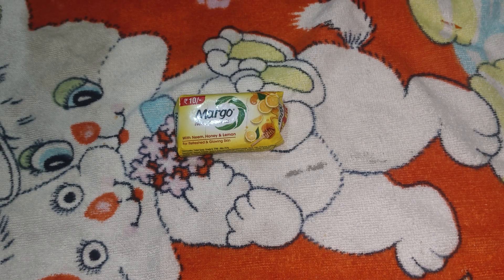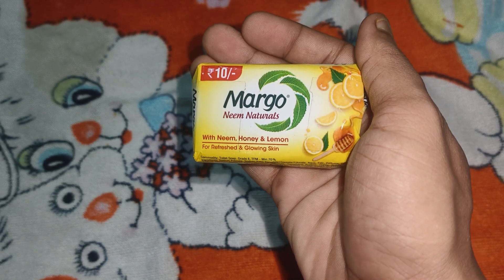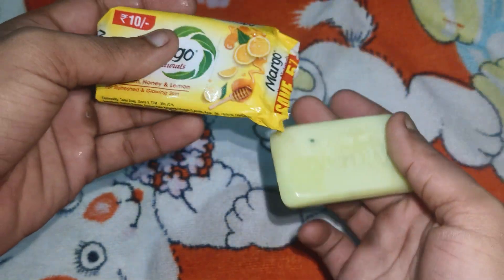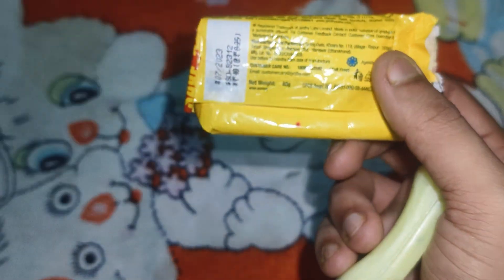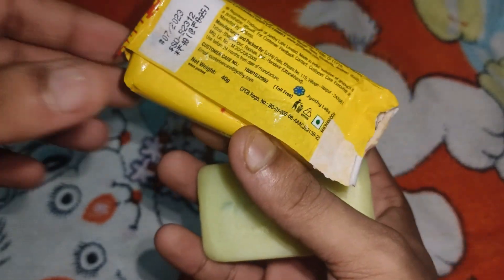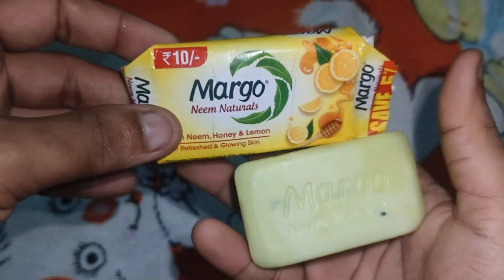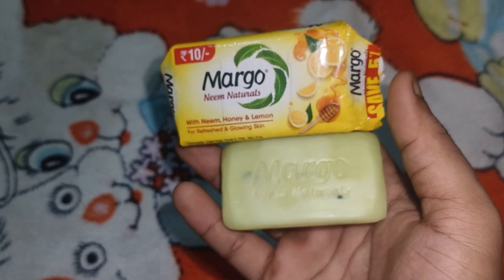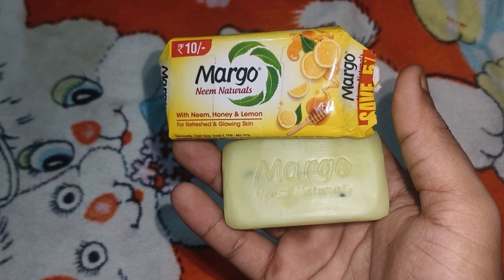RS 10 Margo Neem Naturals Soap Bangla Review